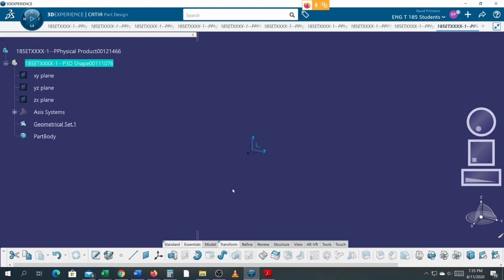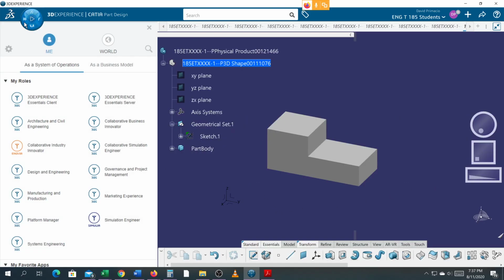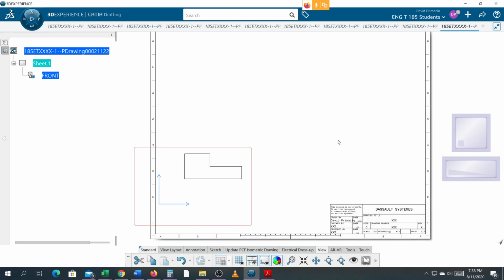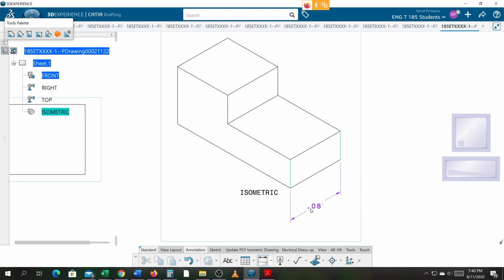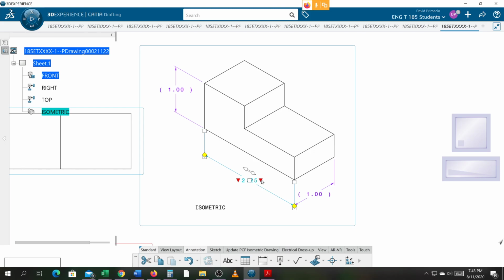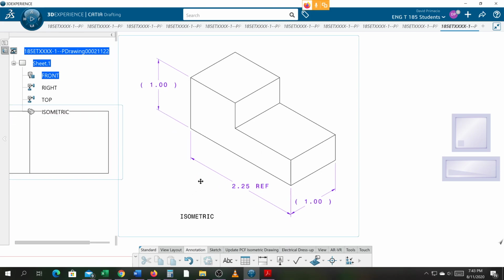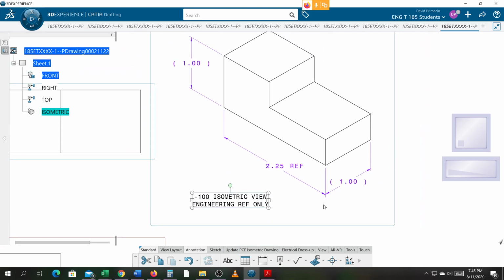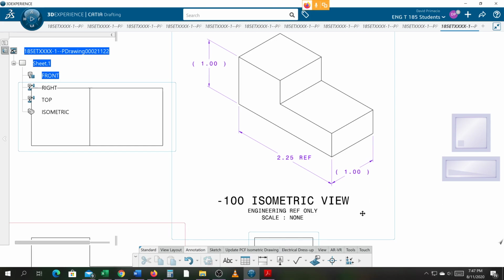EvCC ATA CAD 3D Experience ENGINEERING ISO VIEW drafting workbench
Demo: How to create profiles an ENG ISO VIEW in the drafting workbench using the 3D Experience or CATIA